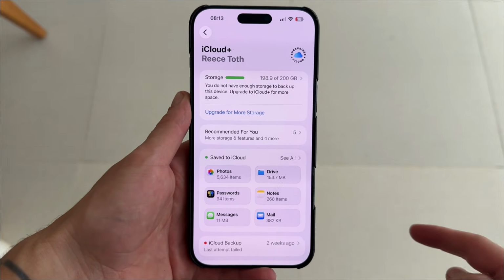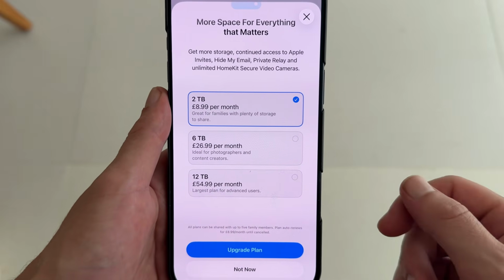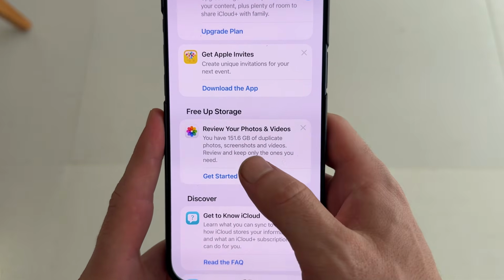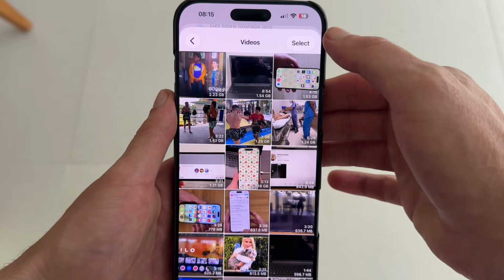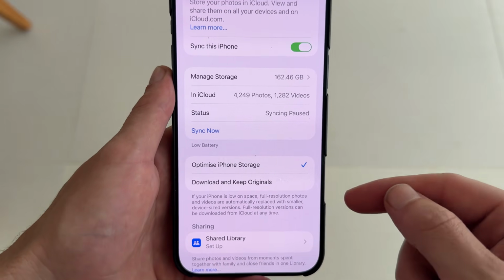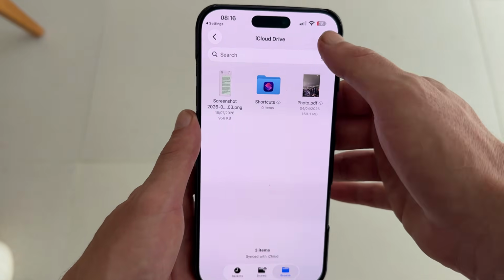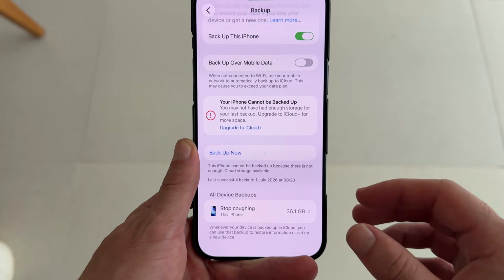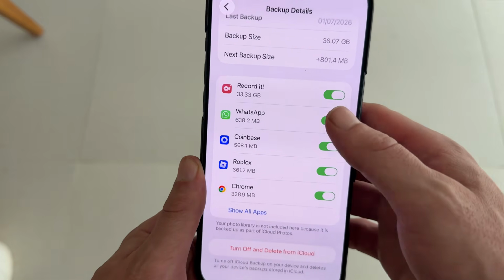How To Fix iCloud Storage Full Problem (Quick Fix)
Learn how to fix the "iCloud Storage Full" problem on your iPhone, iPad, or Mac. This troubleshooting guide explains how to free up iCloud storage, manage backups, delete unnecessary files, optimize photo storage, and upgrade your iCloud+ plan if needed.